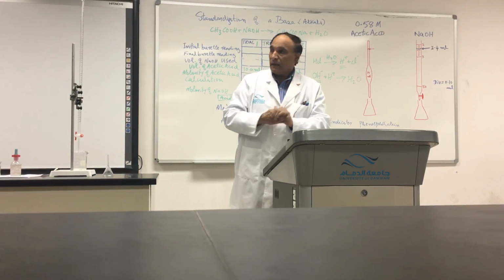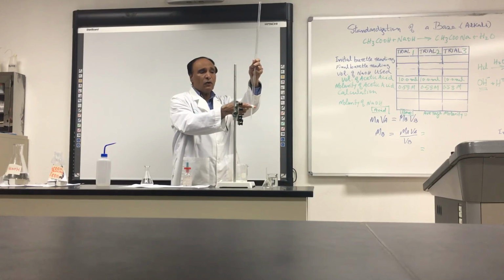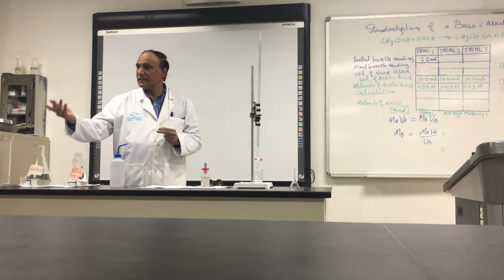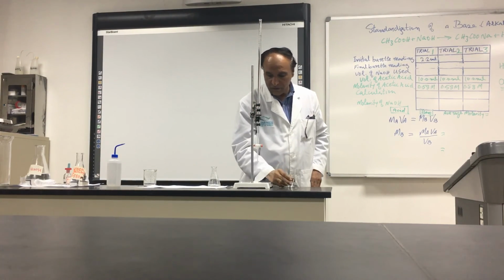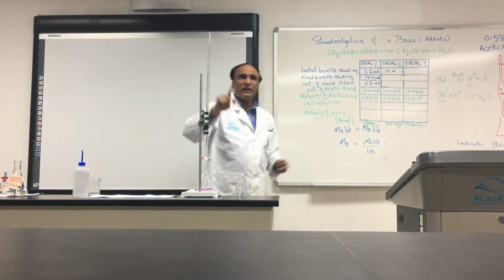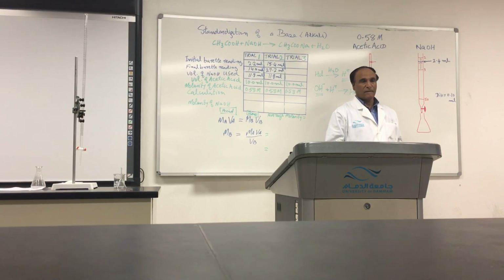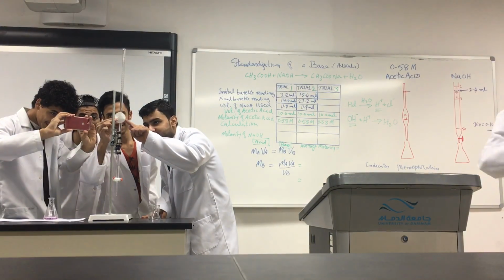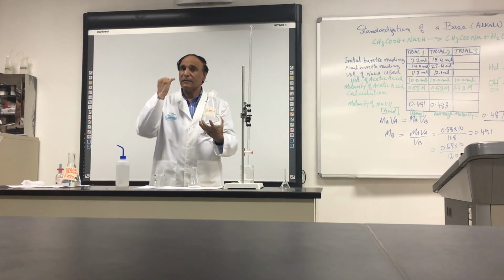standardisation & a base (alkali)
chemistry lab